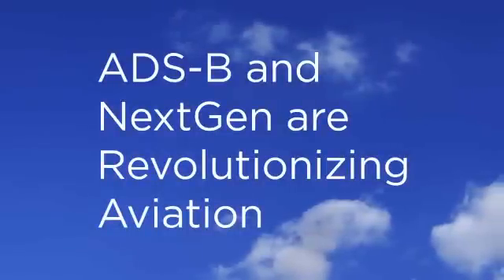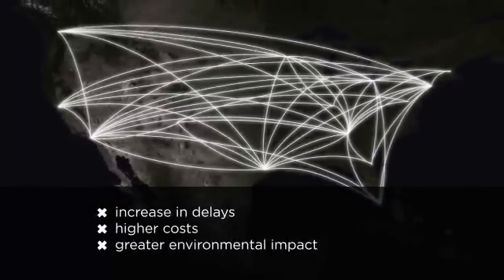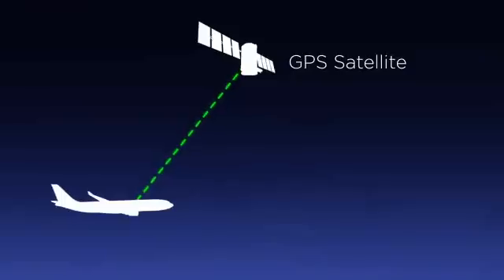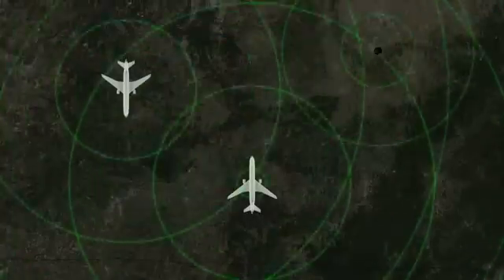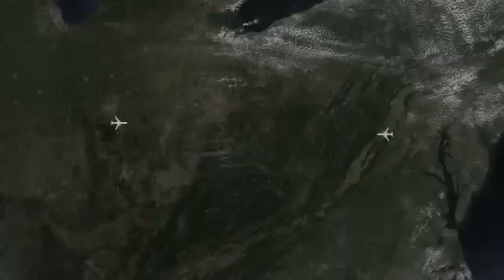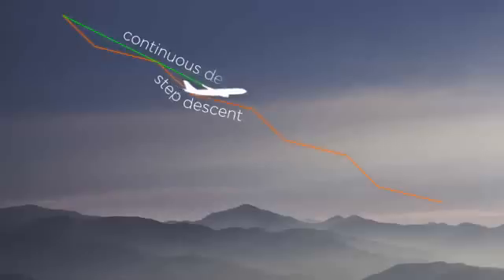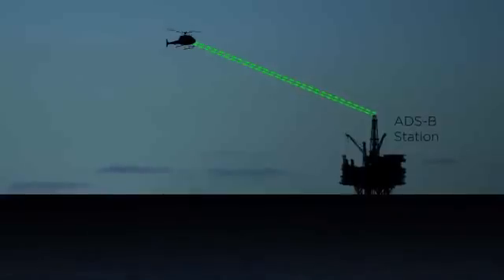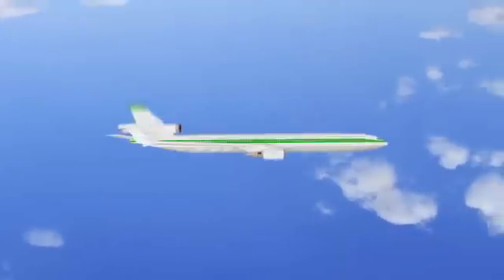ADS-B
Transcript :

Skies around the world are becoming increasingly crowded. In the U.S., the Federal Aviation Administration estimates that rising numbers of flights and passengers will overwhelm the current air traffic control system by 2015, leading to an increase in delays, higher costs, and greater environmental impact.

To meet this challenge, the FAA is building NextGen, America's air traffic control system of the future, which will make air travel safer, more efficient, and better for the environment. The backbone of this system is a new technology called Automatic Dependent Surveillance -- Broadcast, or ADS-B.

ADS-B enables the widespread use of satellite-based GPS technology in aviation. It provides air traffic controllers and pilots with information that will help aircraft efficiently navigate our increasingly congested airspace.

So how does it work? ADS-B allows planes to determine their exact location using GPS. That information is broadcast to other nearby aircraft and ADS-B ground stations, which relay the information to air traffic controllers. Additionally, a signal with flight, weather, and radar data is broadcast back to the plane.

To make this possible, aircraft will be required to have equipment that continually broadcasts their position, and, optionally, additional equipment that enables the aircraft to receive those messages from other planes, as well as information from ground stations.

This continuous and nearly instantaneous cycle of broadcasts gives air traffic controllers and pilots a complete and more up-to-date picture of their airspace.

ADS-B provides updates 12 times more frequently than radar, which means better coordinated takeoffs and landings, less time sitting on the ground or circling in the air, more direct routes that shorten flight times, and fewer delays.

Increased airspace efficiency is another chief benefit of ADS-B. The technology puts more information in the hands of pilots, who will now have access to air traffic control data on display screens right in the cockpit, while controllers will guide them from displays which will be more accurate than ever before. This extra layer of data enables advanced air traffic control procedures allowing aircraft to fly more closely together with fewer instructions from the ground.

ADS-B also benefits the environment by enabling a more direct approach and a power-saving continuous descent to the runway. For example, an airliner using these procedures during every landing would save enough fuel to reduce its annual carbon emissions by an amount equal to that of more than 100 cars.

ADS-B will have direct effects on local markets. For example, in the Gulf of Mexico, ADS-B stations installed on offshore oil rigs are providing full air traffic control coverage over the Gulf for the first time in history. ADS-B dramatically increases efficiency for both low-altitude helicopter traffic servicing oil rigs and for high-altitude air transport aircraft traversing the Gulf.

Right now, ITT is working with the FAA on a nationwide rollout of ADS-B. ADS-B technology will enable air travel that is safer, more efficient, and better for the environment. This technology, a cornerstone of NextGen, will revolutionize the future of flying. And it's on its way right now.